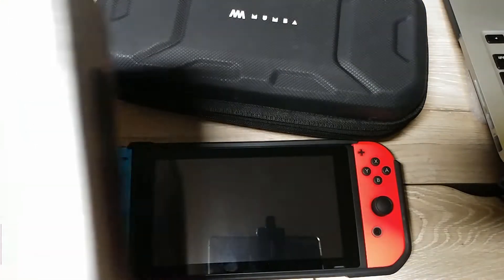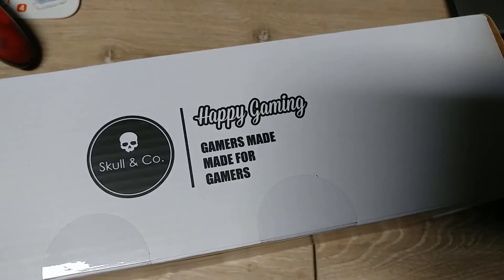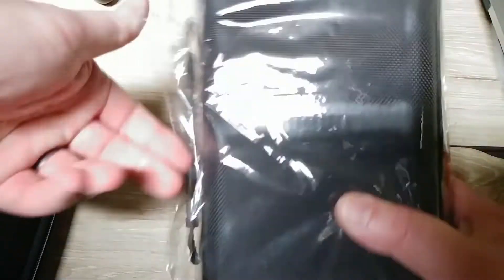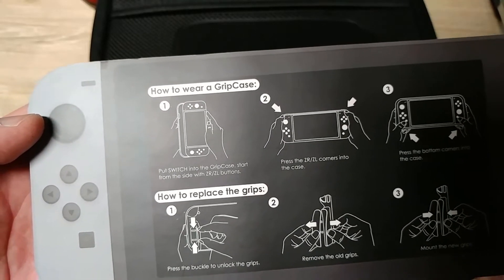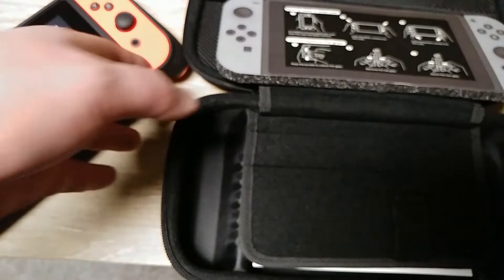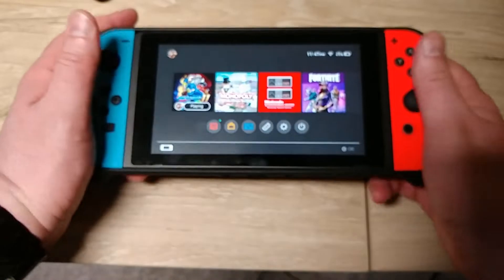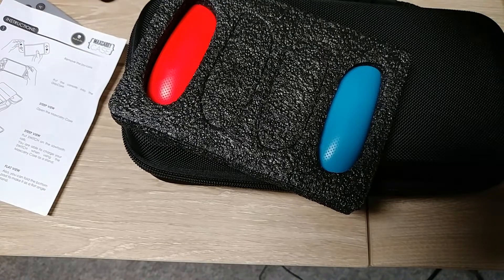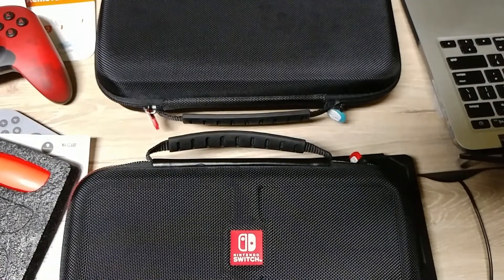Skull and Co GripCase with the Maxcarry Case for the Nintendo Switch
This video shows my current favorite case, the Skull and Co GripCase with the Maxcarry Case. I really like this grip, and the carrying case really fits all of my needs perfectly. It holds the Nintendo Switch in the GripCase along with the Anker PowerCore 13400 battery pack.

In this video I do an unboxing, show how the case fits, I show how it is dockable (even with a dock sock), and I compare it to my existing cases.
I also discuss the upcoming December giveaway, although I definitely won't be giving away my Skull and Co case.

I purchased the Skull and Co GripCase with Maxcarry Case on Amazon in a bundle, but currently it only shows the GripCase available:

JETech Protective Case for Nintendo Switch 2017, Grip Cover with Shock-Absorption and Anti-Scratch Design (Plum):

I also show the RDS Industries Nintendo Switch Game Traveler Deluxe Travel Case

I previously showed the AmazonBasics Vault Case for the Nintendo Switch:

I purchased the red PowerA Enhanced Wireless Controller with the Mario Silhouette at Best Buy:

In part of the video I show the Anker PowerCore 13400 Nintendo Switch Edition, The Official 13400mAh Portable Charger for Nintendo Switch:

Black Pixel
Solid Black

If you don't have a Note9, here is a link on Amazon: